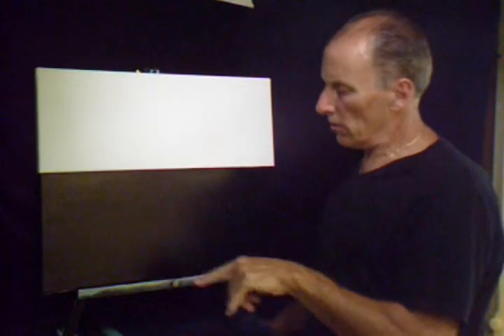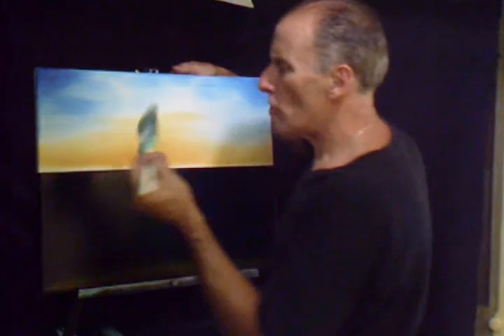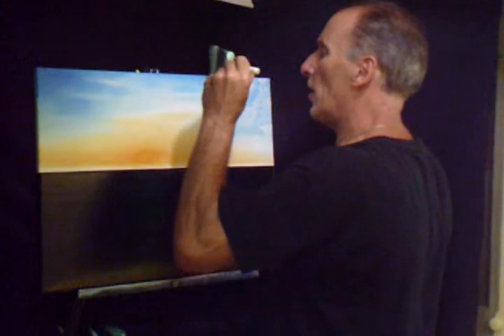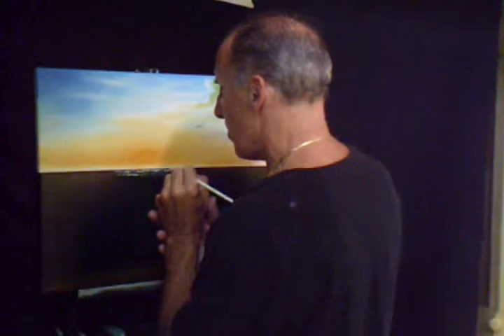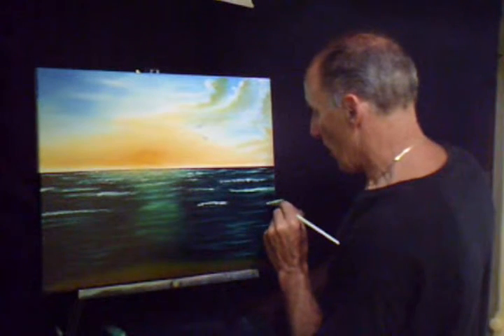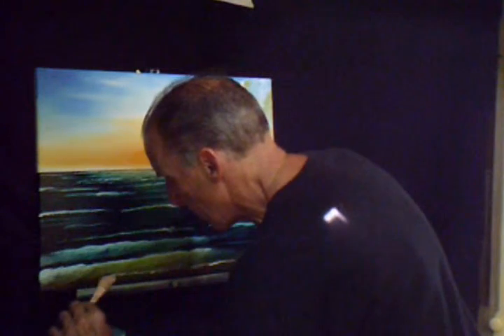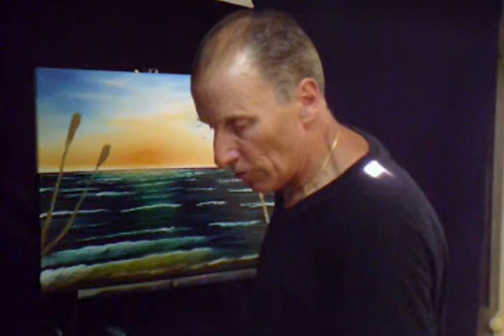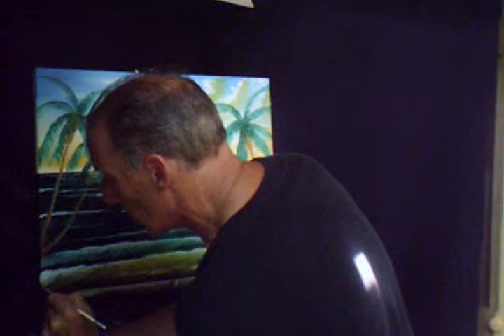Oil Painting a Orange Florida Sunset Sky and Seagulls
How to Oil Paint Wet on Wet Step by Step Instruction Video on a Orange Florida Sunset Sky and Seagulls